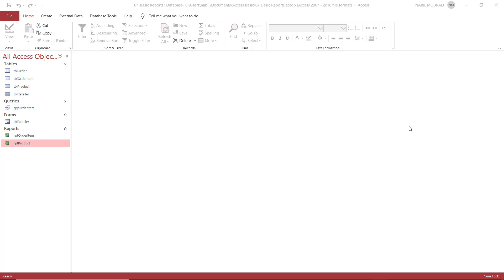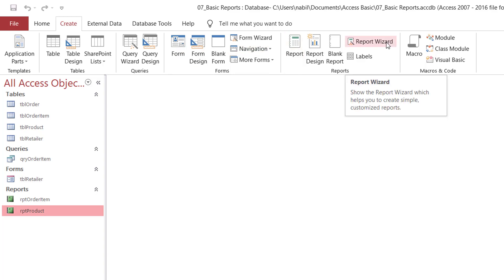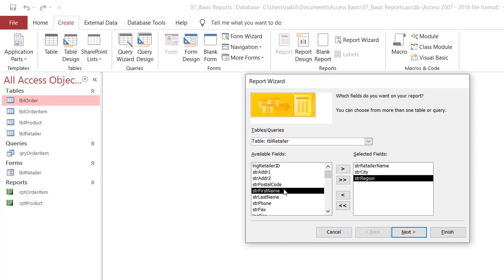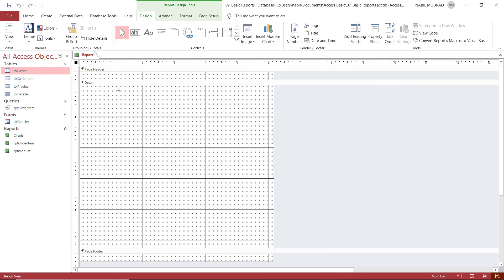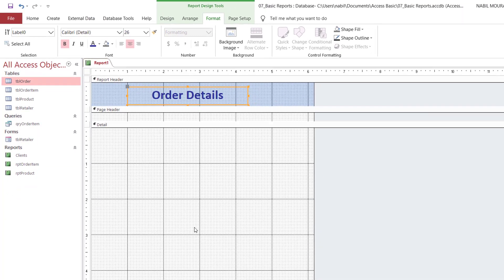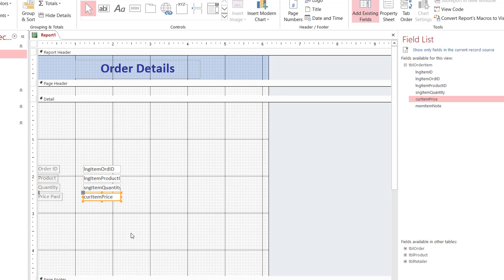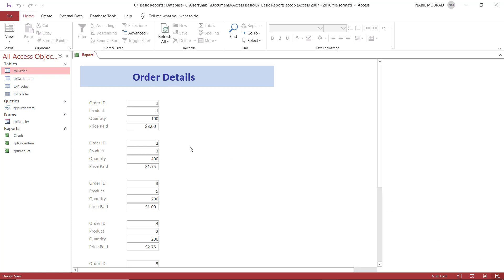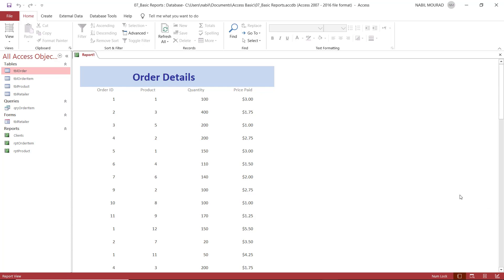Creating Reports - Access Basic Course - Part 9 of 9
S Access is a Relational Database Management Application, Which Stores huge amounts of Data, Organizes this Data and facilitates the extraction of Information.
In this tutorial I show you how to create Basic Reports in Access.

You can download the exercise files and follow along by clicking on the

In Less Than 90 minutes Learn Microsoft Access Basic Course, by watching these 9 short tutorials:
Here are All the links covering the entire course:

If you find value in this tutorial, give it a thumbs up, write a comment, and consider subscribing to my channel, to be notified when new tutorials are released… the Best Is Yet To Come.